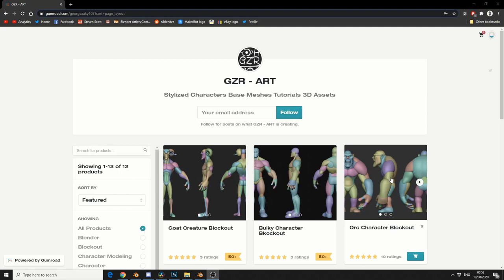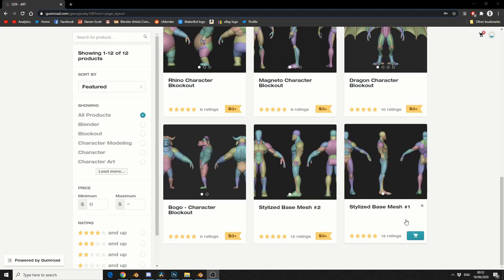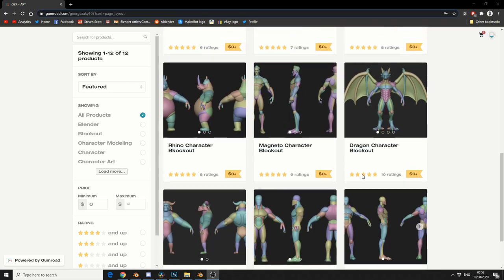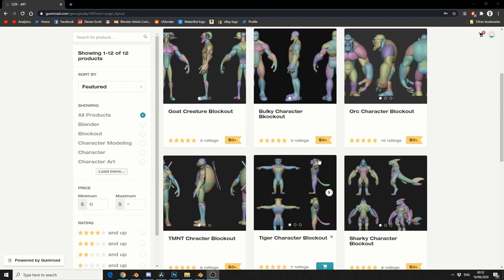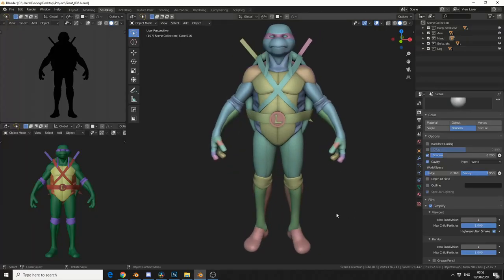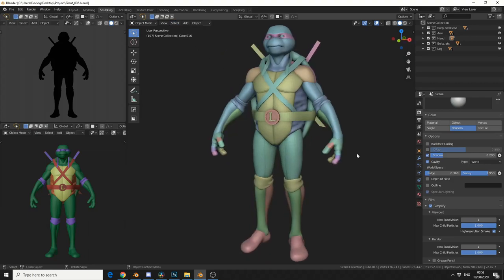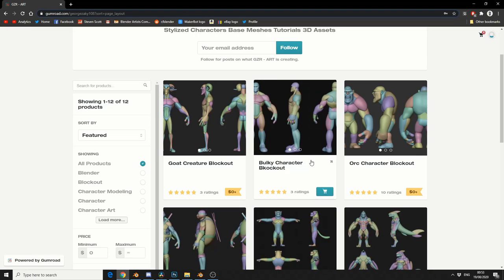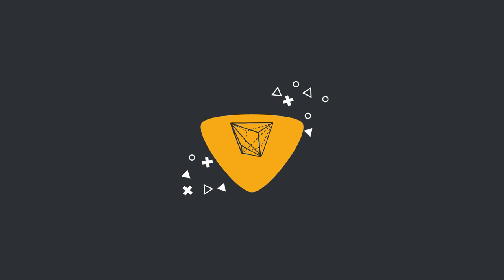Blender Resource: GZR - ART Stylized Characters Base Meshes (Free or Paid)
A great resource for base meshes created by GZR - ART

and remember to support ... cheers!